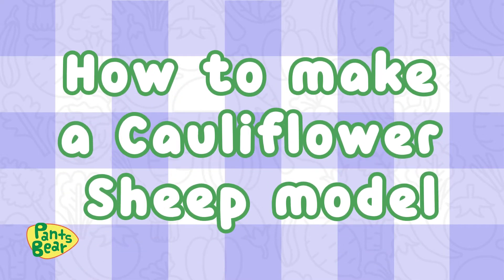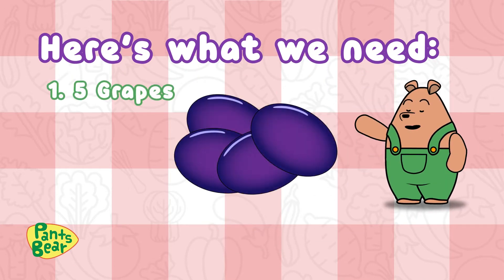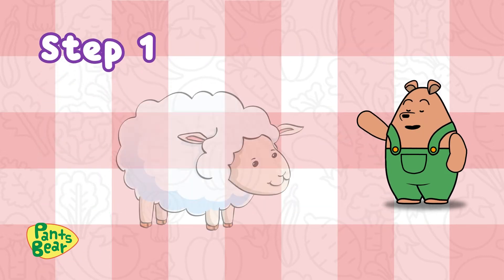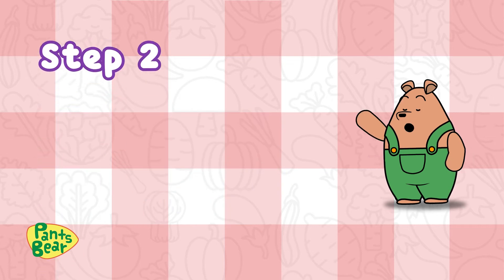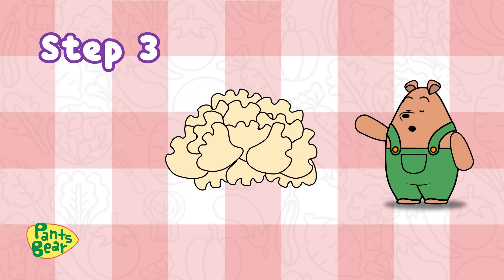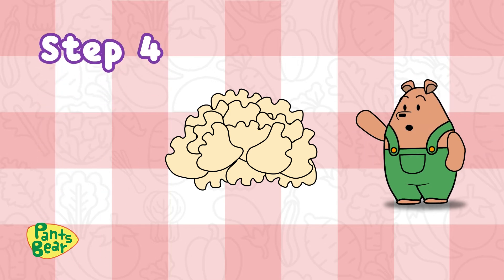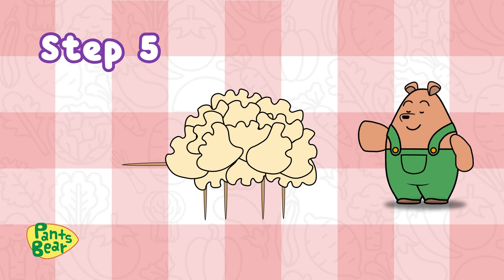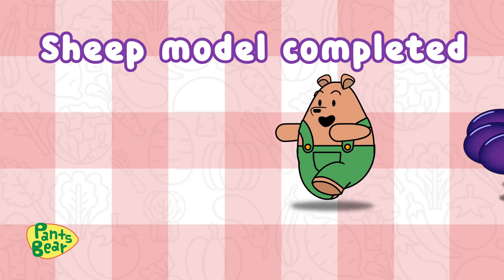How to make Cauliflower Sheep 🐑| Animal Food Art | DIY craft for kids | Creativity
Learn how to create easy cauliflower sheep food art with Pants Bear using everyday household ingredients in this exciting DIY-inspired video.

Let your imagination run wild and create a full background. You could create grass using fresh herbs, lettuce to create mountains in the background, and complete it with some broccoli as trees. Throw in some props using your existing toys if necessary.

Once you’re done playing with the food art, don’t forget to save the vegetables for your next meal or eat it then and there for lunch.
Welcome to Pants Bear’s official channel, little bears.Pants Bear invites you to the land of Bearry Mountain where he lives with his family, Papa Bear, Mama Bear, his sister and his brother, Max. Pants Bear’s two favourite things in this whole wide world is to play, and his pants which he wears all the time! Join Pants Bear on his adventures to learn something new about his exciting world.

Follow Pants Bear to stay up to date on all of his adventures!